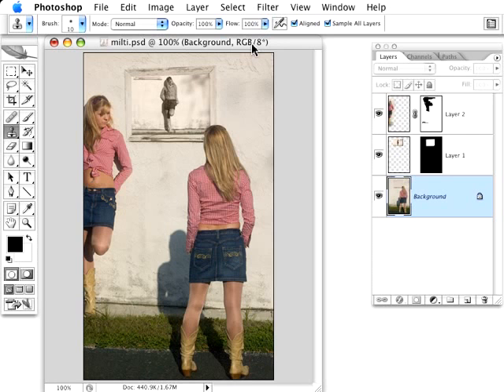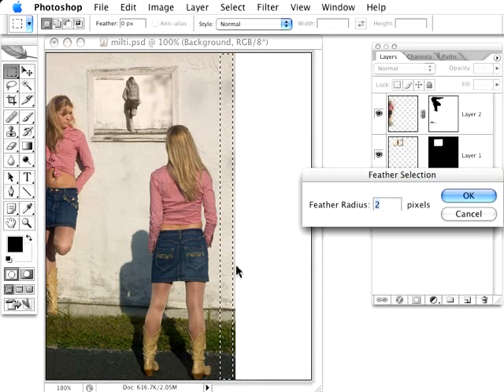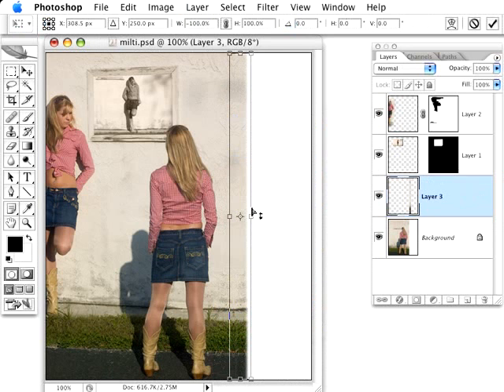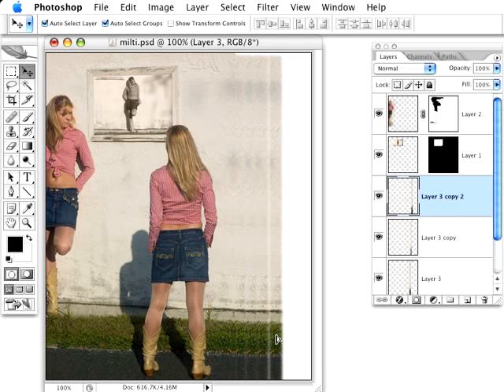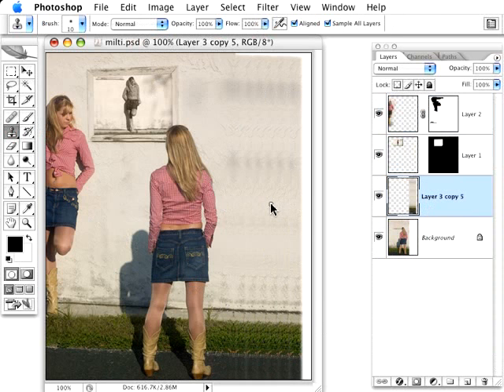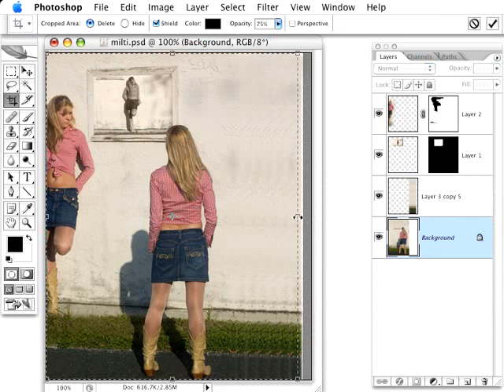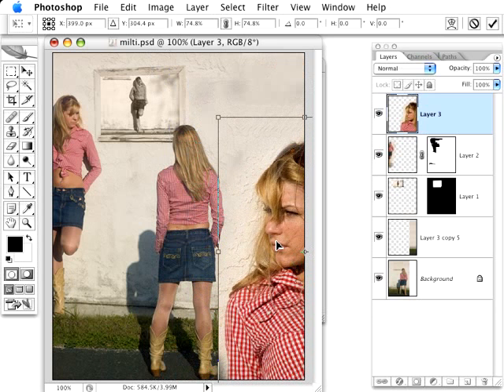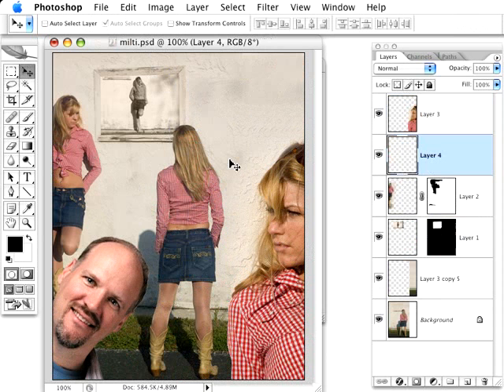Livephotoshop.Com- Extend A Photo.avi